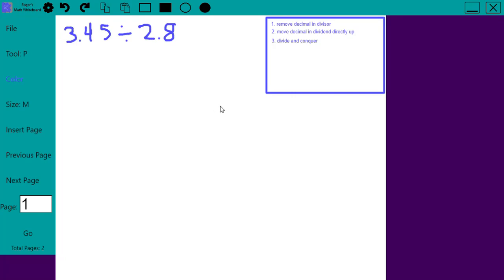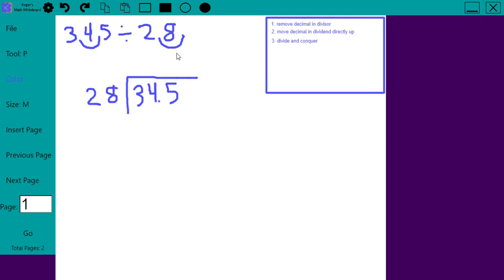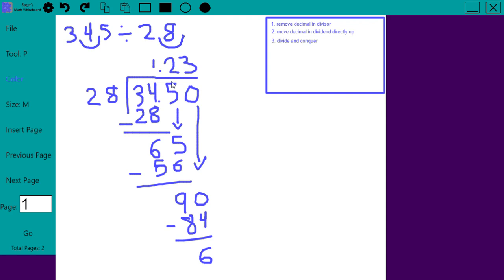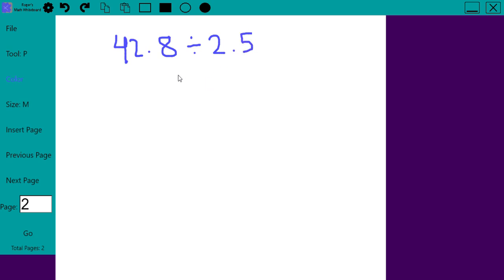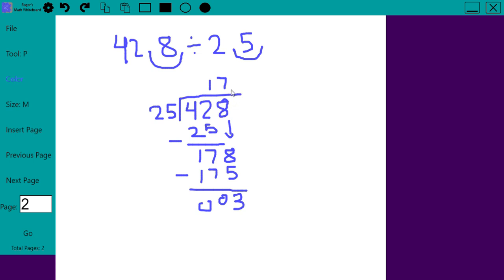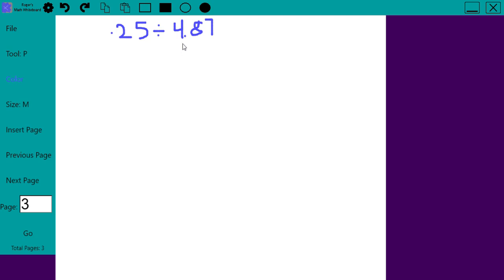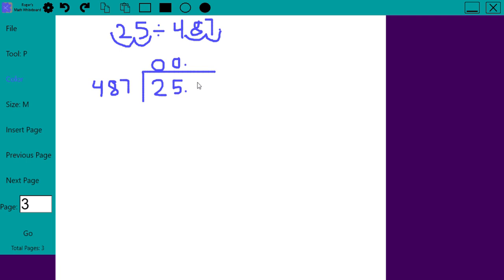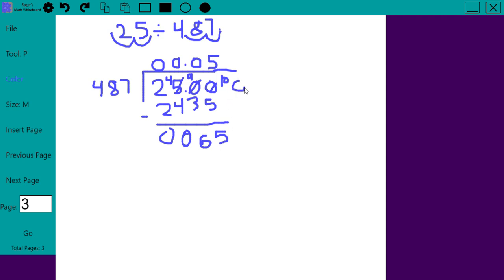Dividing decimals by decimals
in depth walk through on dividing decimals by decimals. Make sure your adept on long division before you watch

If you need a recap on long division